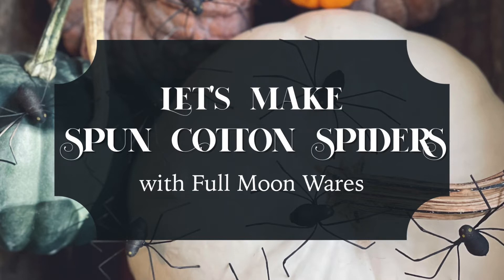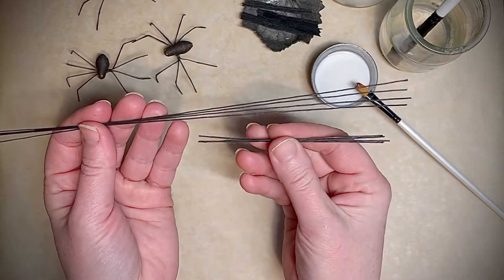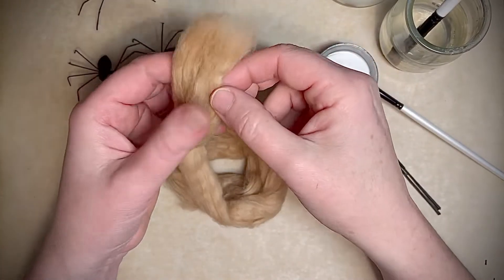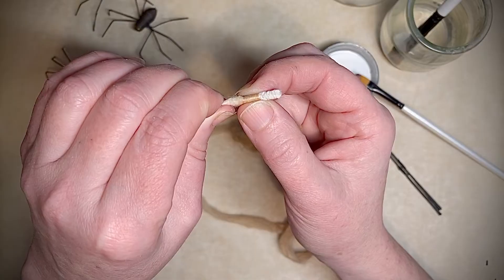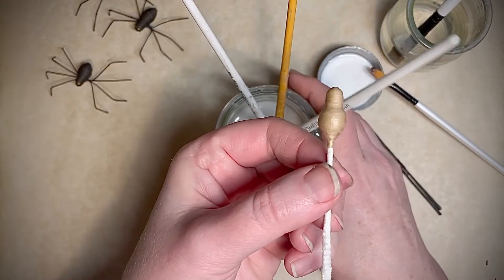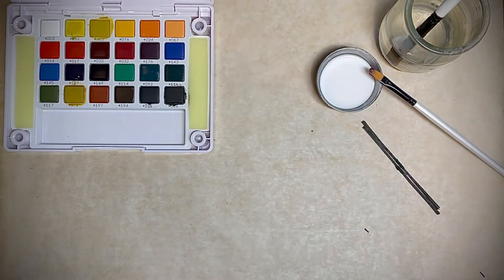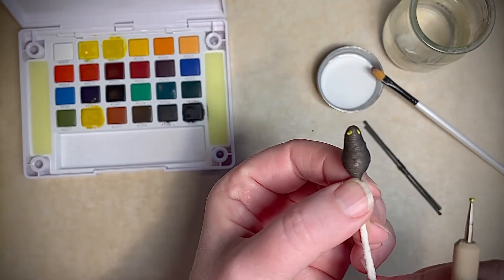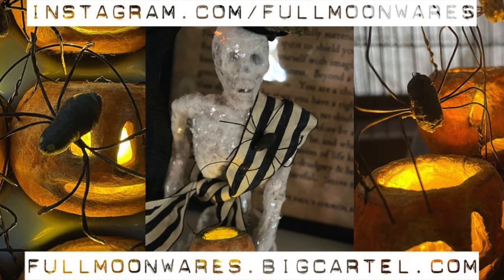"Let's Make Spun Cotton Spiders," a Halloween craft DIY tutorial with Full Moon Wares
Welcome to "Let's Make Spun Cotton Spiders" with Full Moon Wares.

In this video, I will teach you how to make simple spun cotton spiders, using the traditional method of spinning cotton around a wire armature. You will find a short list of materials at the beginning of the video.

If you liked this spider tutorial, my "Let's Make Jack-o-Lanterns" kit is perfect for Halloween!

Or if you are interested in my other craft tutorials or spun cotton creations, please visit my BigCartel shop at: